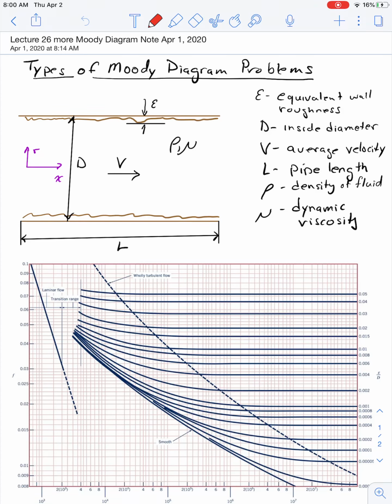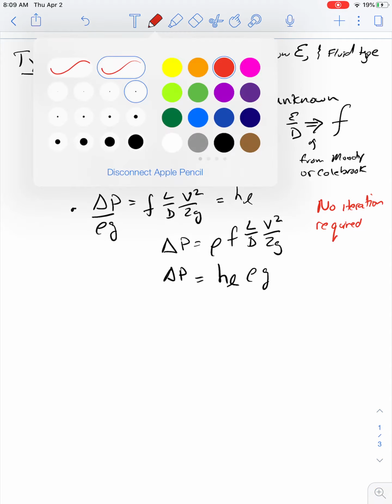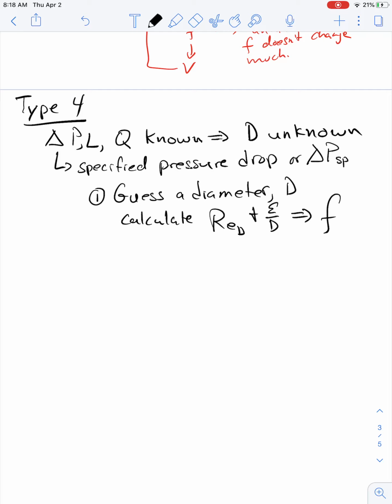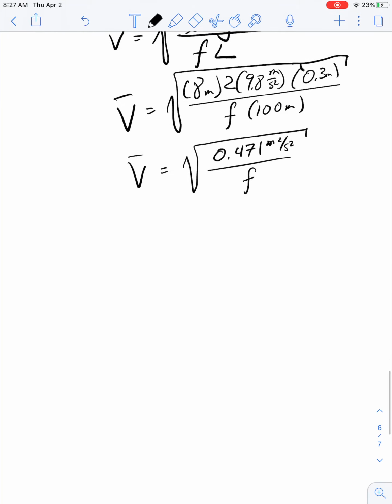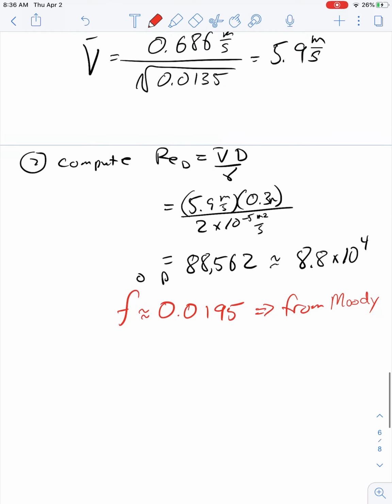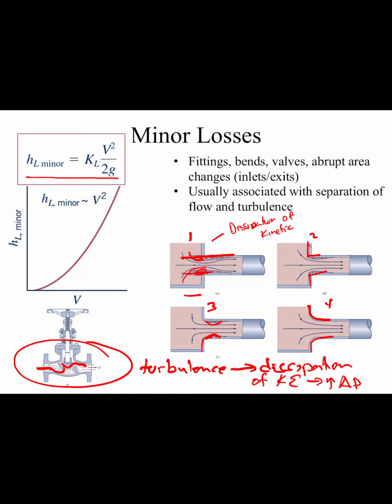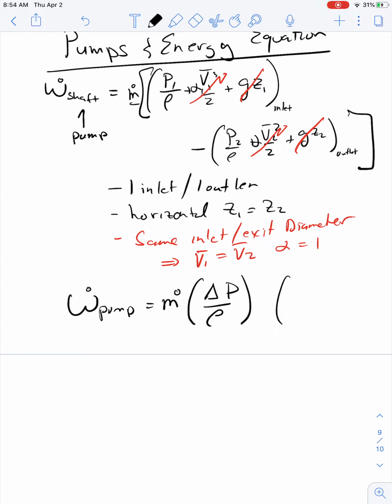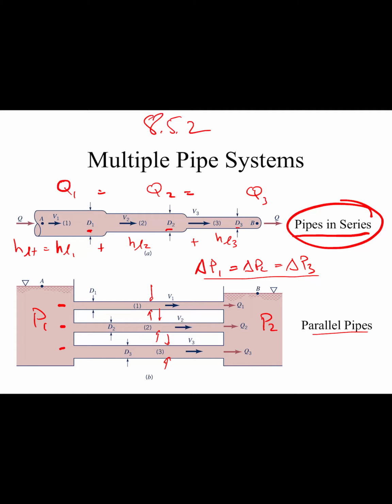Moody Diagram Part 2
Solving different types of pipe system design problems using the Moody Diagram and friction factors. Understanding pumps and system curves.